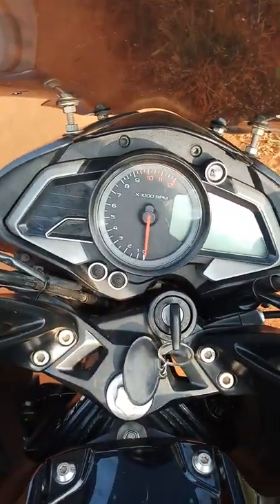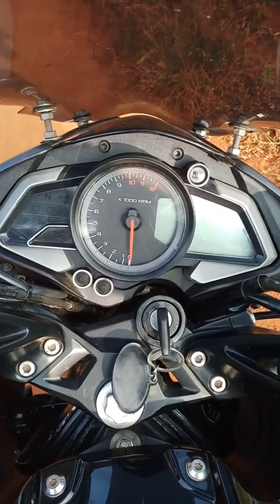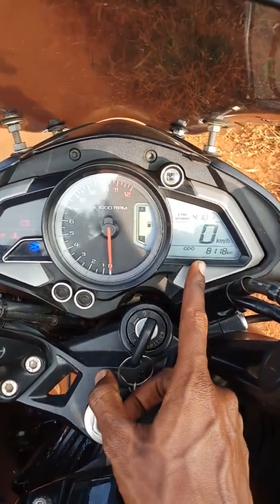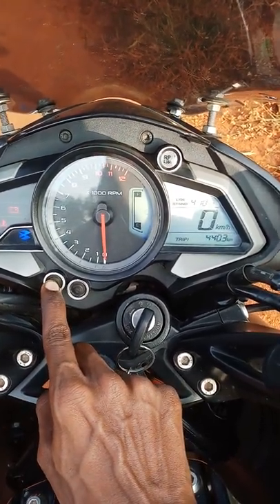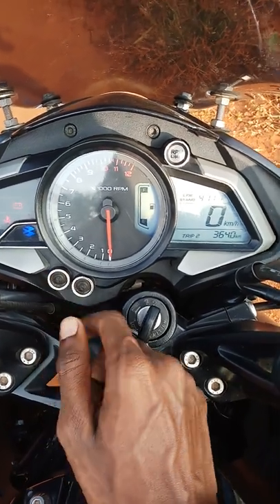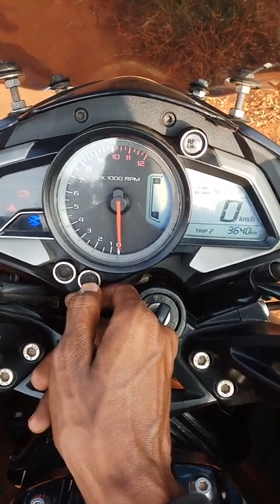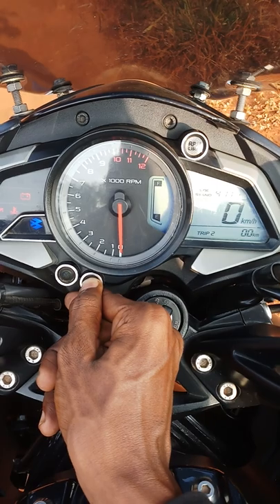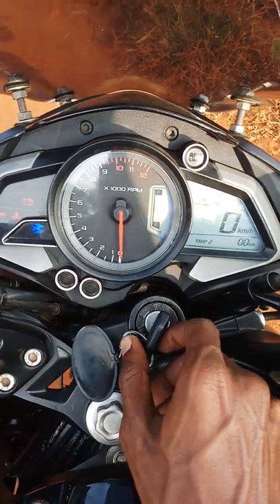How to set trip Meter of bike??. ns 200|bajaj pulsar